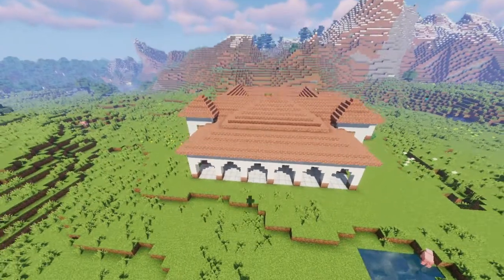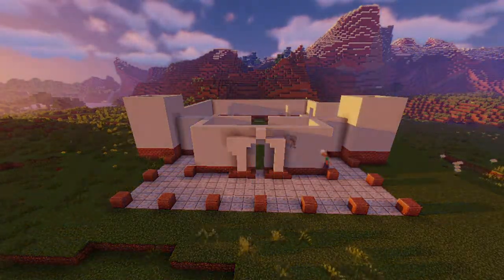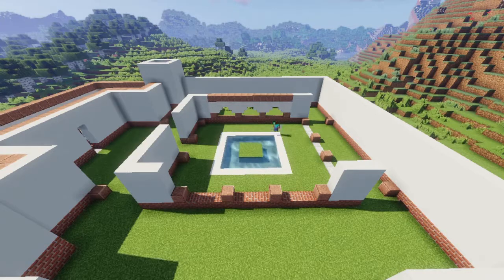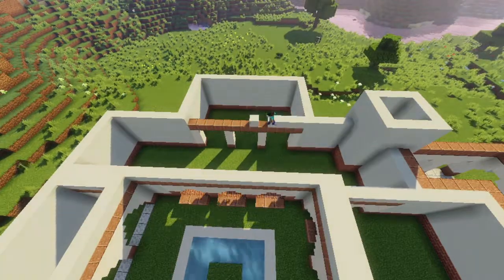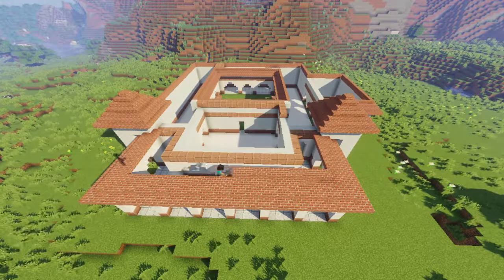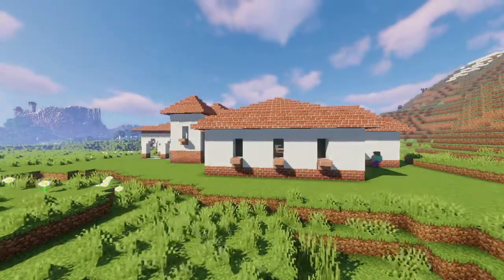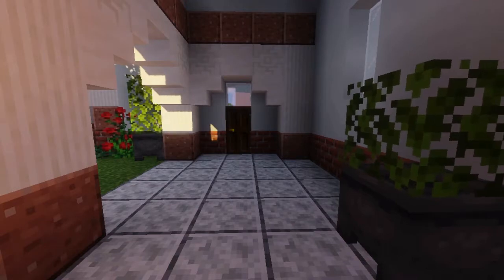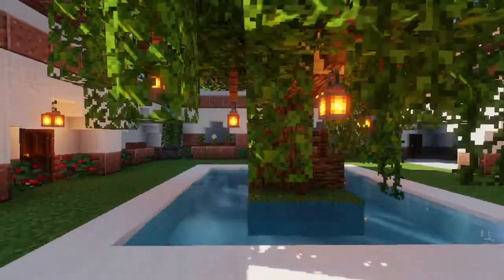Roman build tutorial / minecraft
just a Roman inspired build